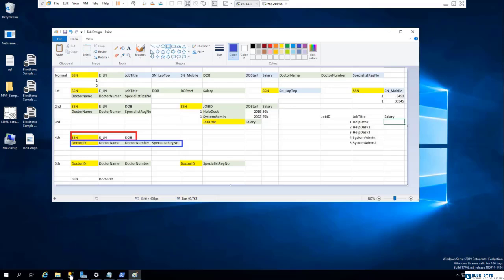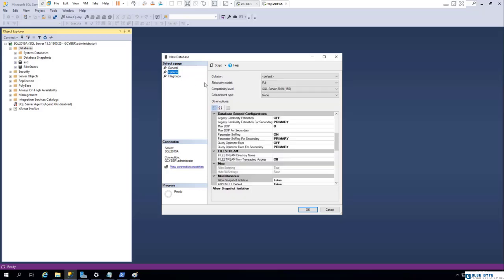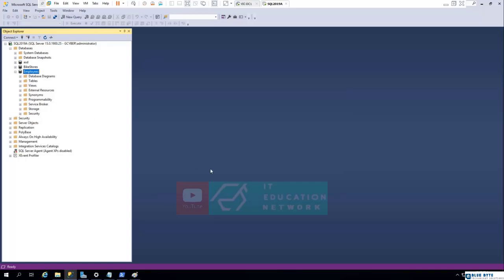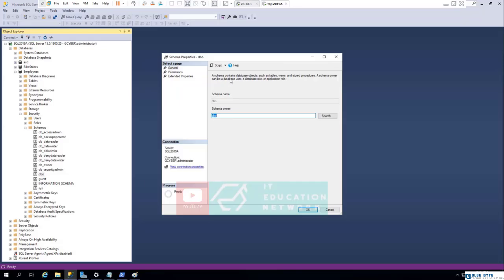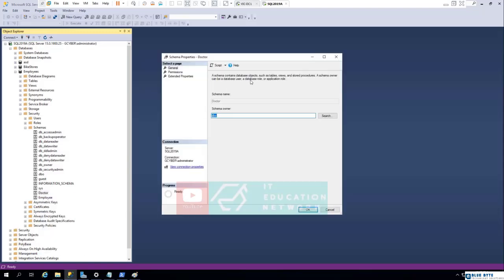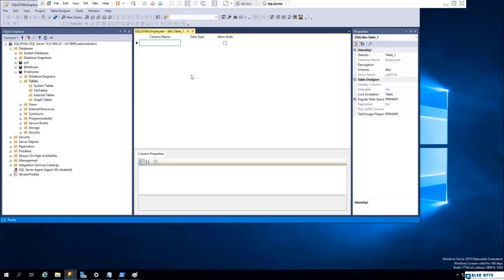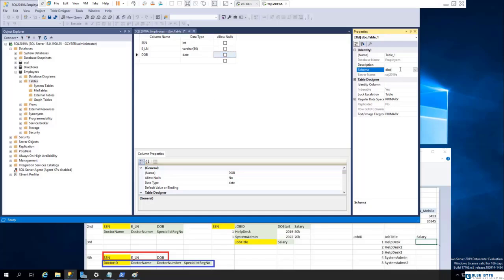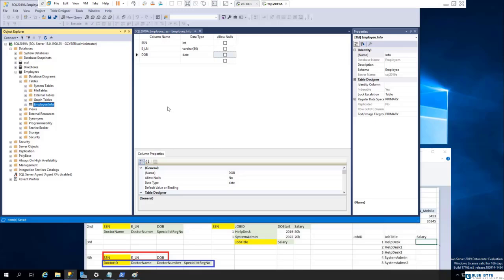SQL Server 2019 - 45 - GUI build schema and data table